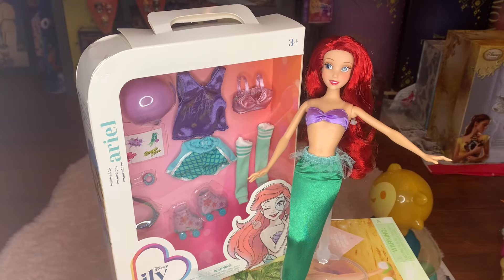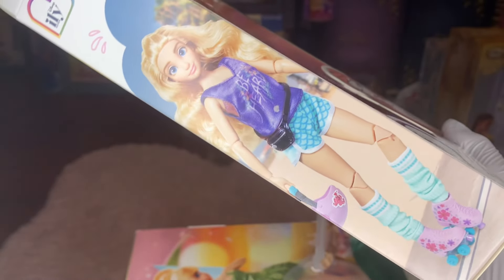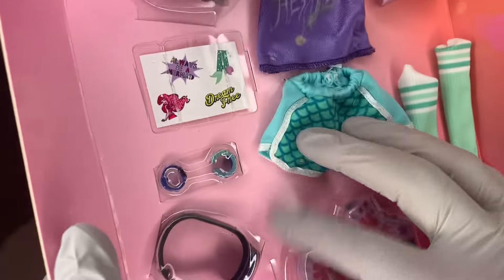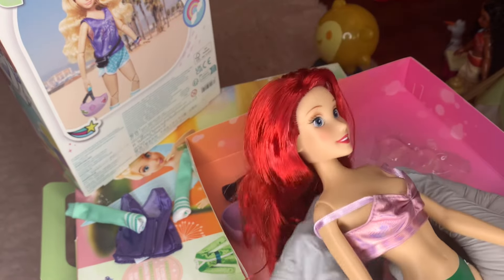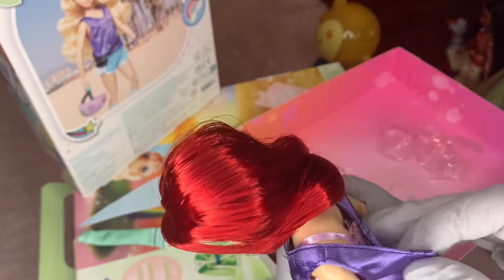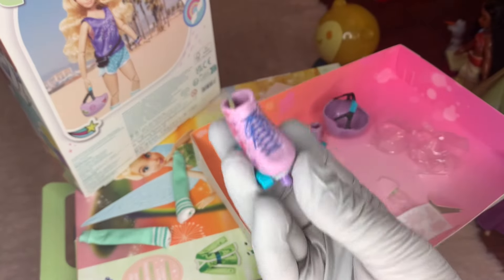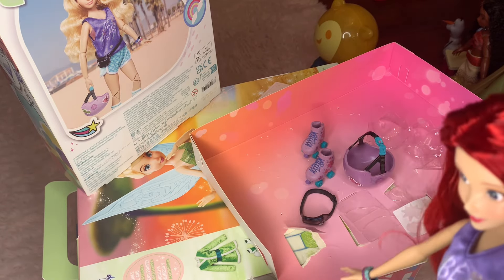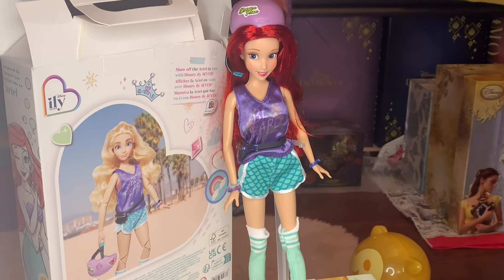Ariel 🐠🪸 Disney ILY 4 Ever Accesory Set Unboxing / Review 🌊🐙